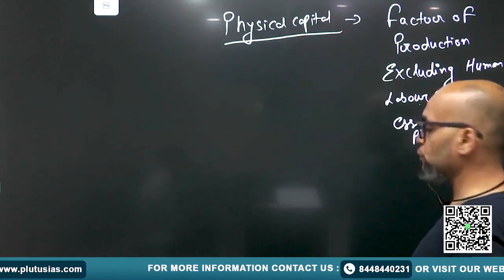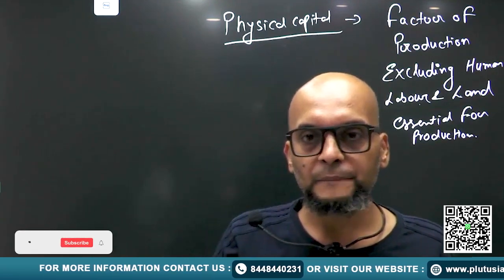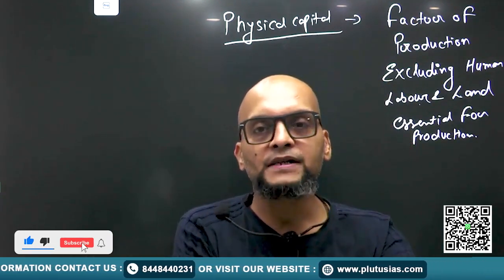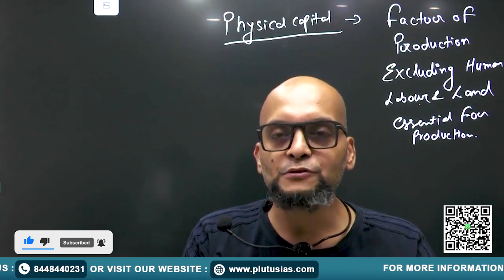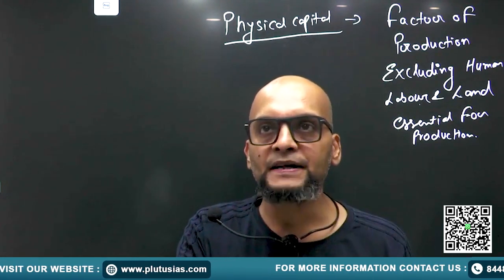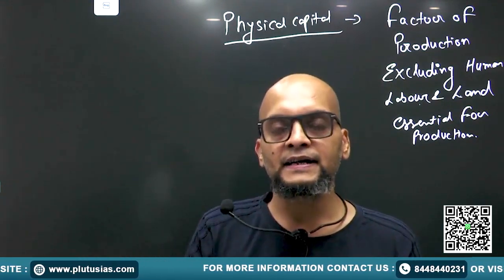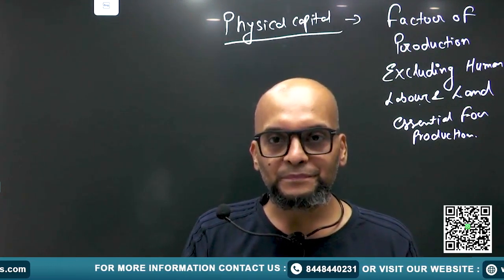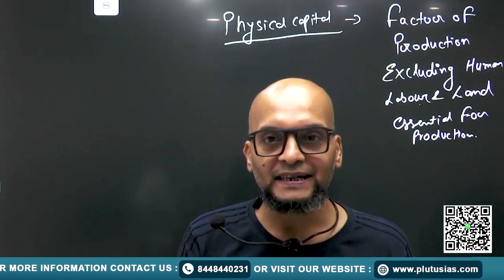Economy for UPSC Prelims 2024 | Part 7: Expert Analysis by Prateek Tripathi | Plutus IAS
Join Prateek Tripathi (M.Tech MNNIT, M.Sc Physics, Masters in Economics) for Part 7 of our comprehensive analysis of the UPSC Prelims 2024 Economy section. Dive deep into question-wise discussions to enhance your preparation and understanding of key economic concepts. This series from PLUTUS IAS is designed to provide you with insights and strategies to excel in your UPSC exams. Don't miss out on these expert tips and detailed explanations!

Stay updated with our latest videos to boost your UPSC preparation.

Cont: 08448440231